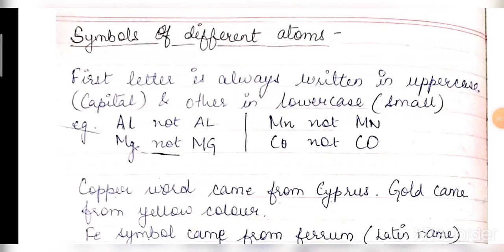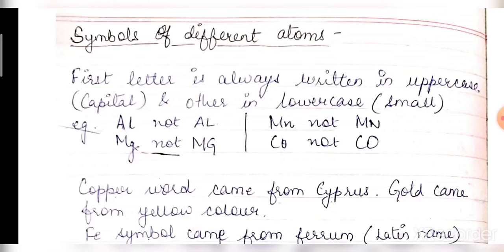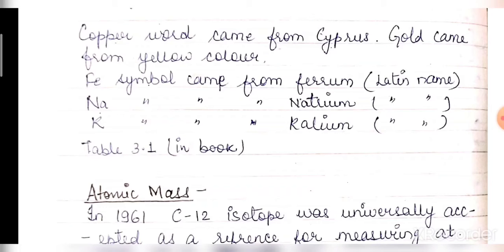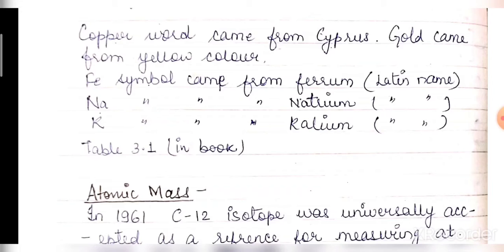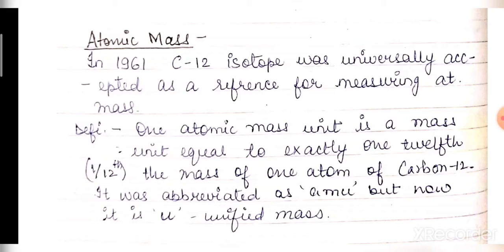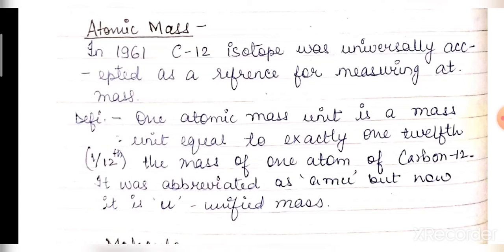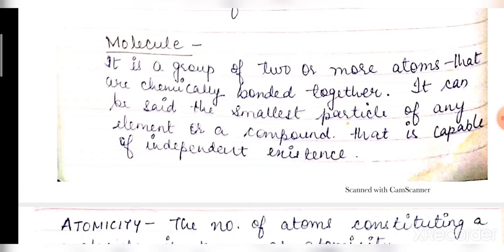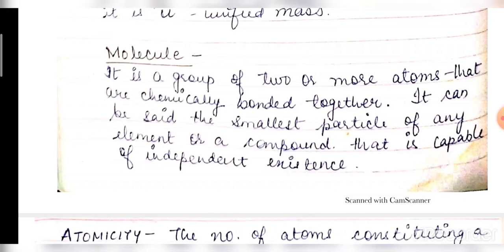Class 9 chemistry chapter 3 module 2